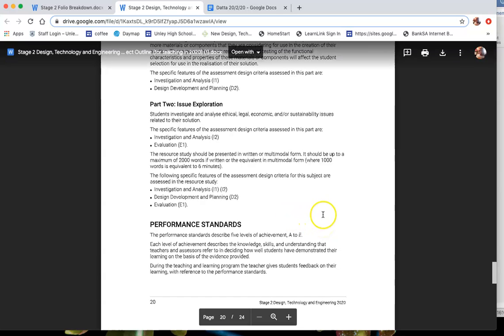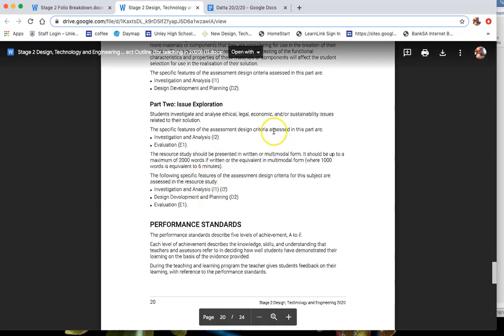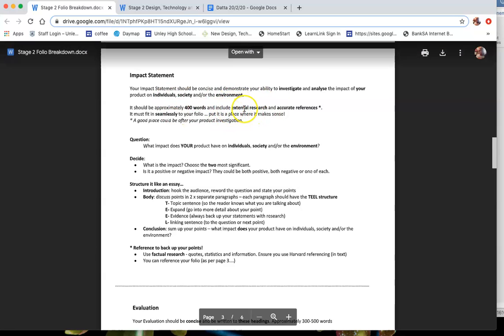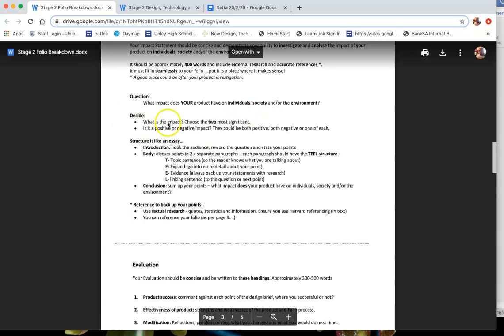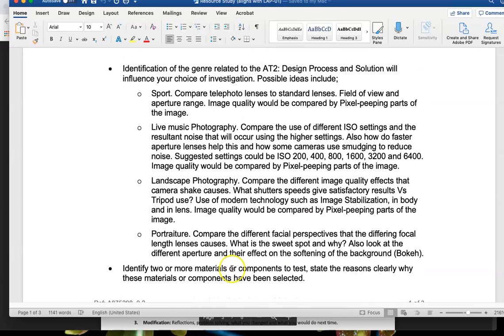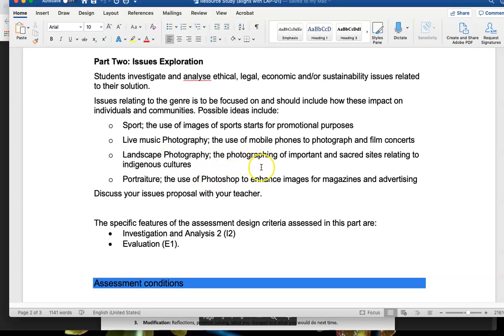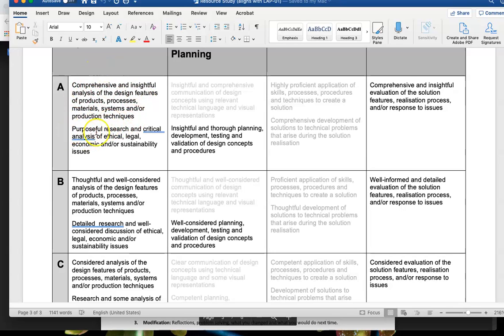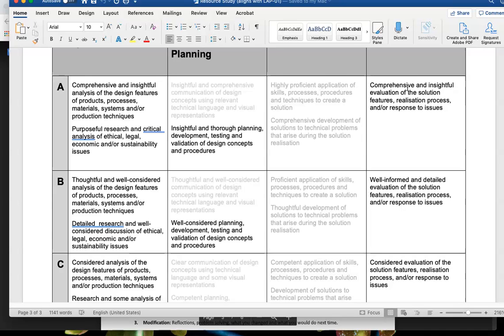Resource study part b